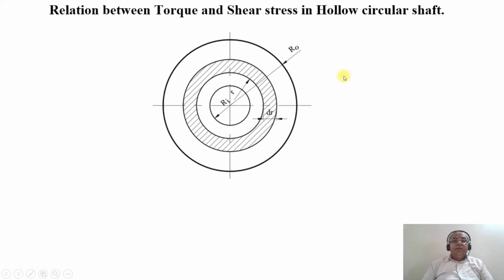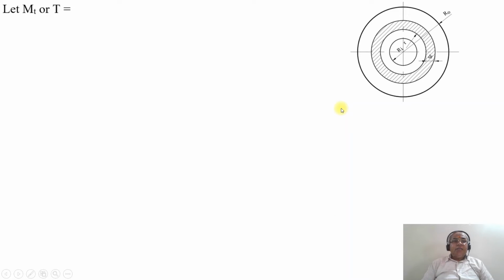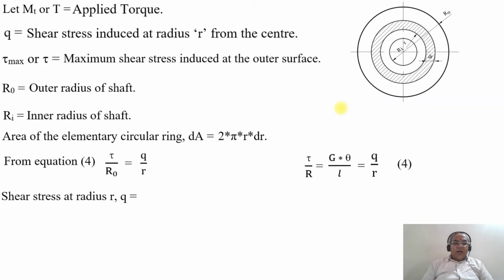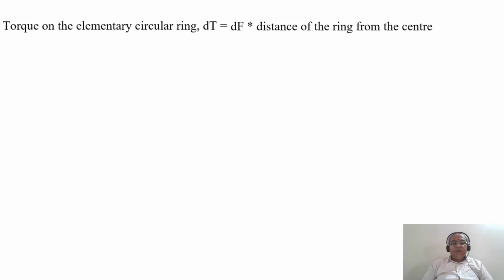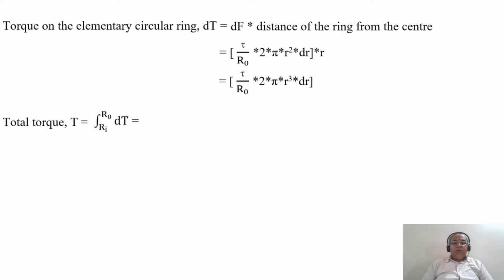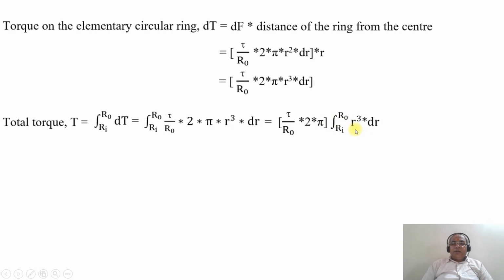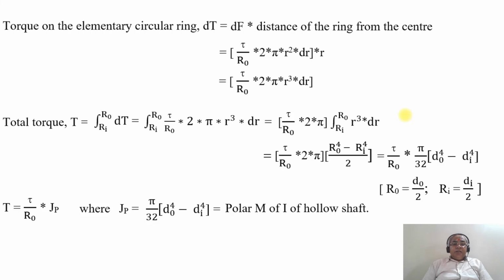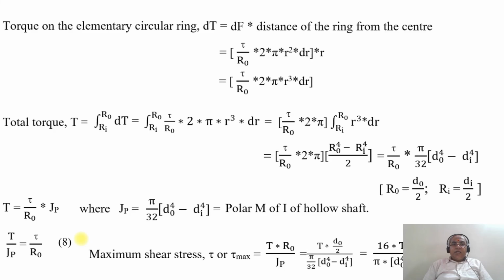2 TH MAX SHEAR STRESS OF HOLLOW SHAFT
Maximum shear stress of Hollow shaft